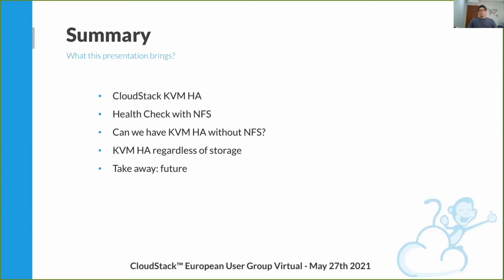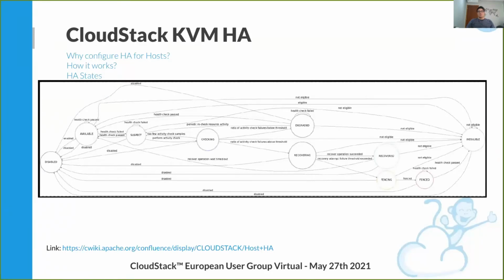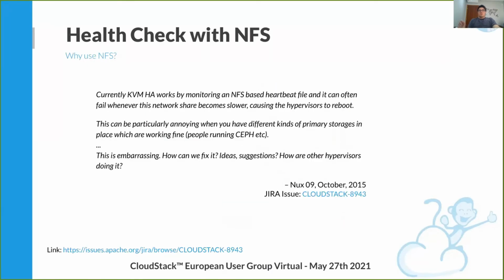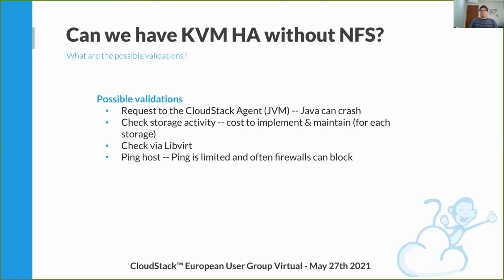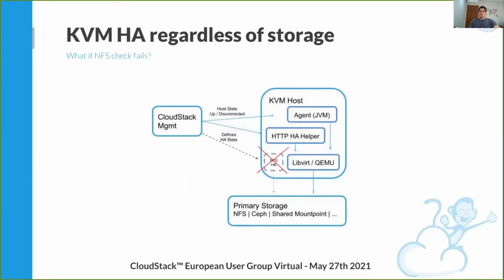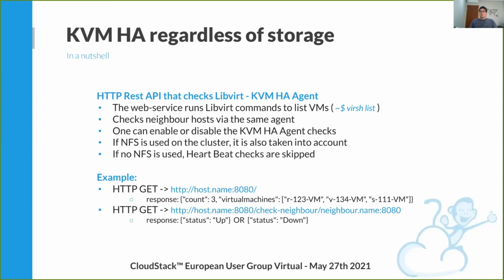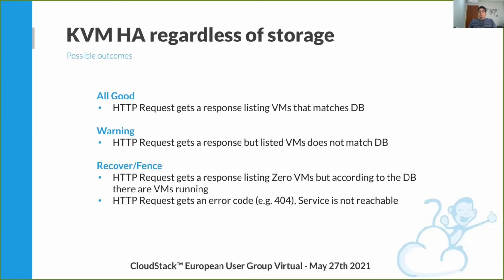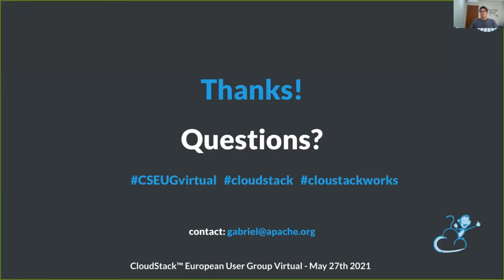KVM High Availability Regardless of Storage - CloudStack European User Group Virtual, May 2021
Apache Cloudstack VP - Gabriel Beims Bräscher – talking about KVM High Availability Regardless of Storage. One of the great advantages of CloudStack is that it is vendor-independent, meaning you can decide the technology stack above and below based on your experience or needs. Having High Availability enabled for KVM hosts can improve greatly the QoS by handling (fence/recover) a problematic Host as well as re-starting its stopped VMs on healthy hosts. However, there is a limitation on CloudStack HA for KVM - it relies mainly on NFS heartbeat script checks. Gabriel’s talk illustrated how CloudStack HA works for KVM hosts and presented a way of improving its implementation in a way that KVM HA works with any storage system pluggable on KVM, not just NFS.

CloudStack European User Group Virtual happened on May 27th. The first CSEUG Virtual proved to be a huge success. It collected people from 23 countries –  Germany, the United Kingdom, Switzerland, India, Bulgaria, Greece, Poland, Serbia, Brazil, Chile, Russia, USA, Canada, Japan, France, Uruguay, Korea …
We also had a record number of registrations and attendees for a CloudStack User Group Event. The physical distance was not a stopper for our speakers, who joined the event from 6 different countries.